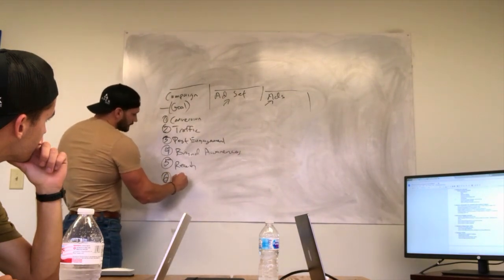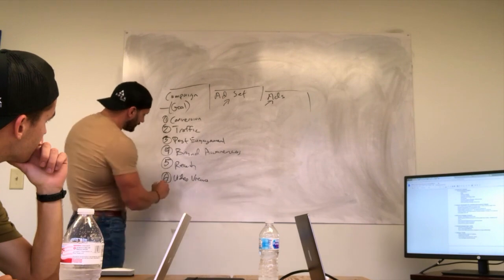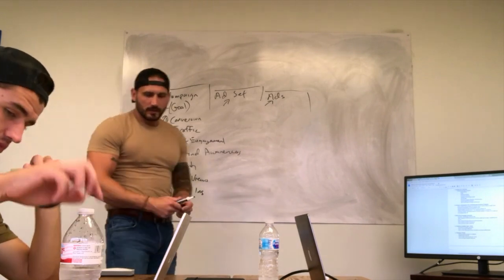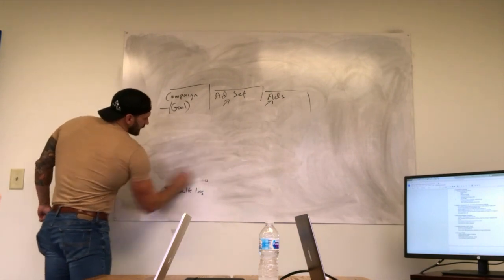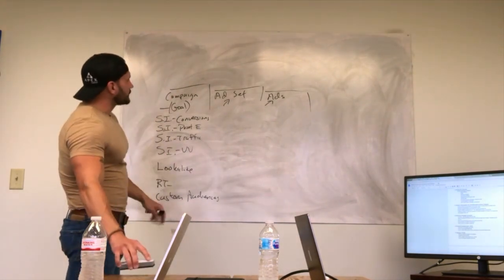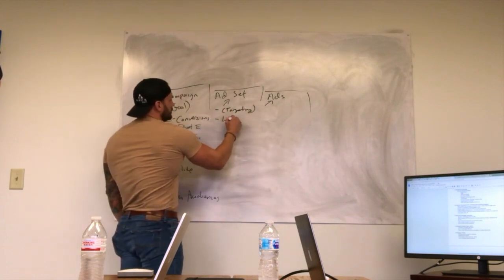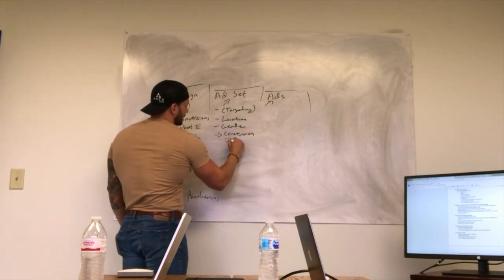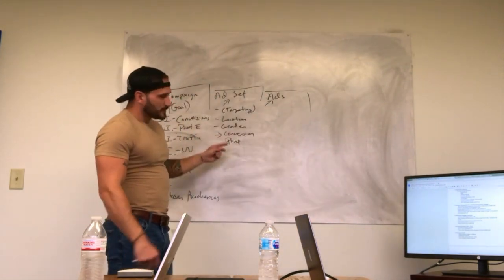Mastering Facebook Ads Manager & Pixel for Pro-Level Campaigns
Join us in this informative video as we provide a comprehensive overview of Facebook Ads Manager and the powerful Facebook Pixel.

Dive into the heart of Ads Manager, where you can buy and strategically place digital media on Facebook's platform. Learn the art of setting up Campaign goals, crafting precise Ad Set targeting, and creating compelling ad creatives that capture your audience's attention.

Whether you're a seasoned marketer or just starting your advertising journey, this session will equip you with the knowledge and skills to manage your campaigns like a pro.

Don't miss out on this opportunity to boost your advertising prowess and achieve remarkable results.

For more expert digital & Facebook marketing coaching tutorials and video walkthroughs, check out